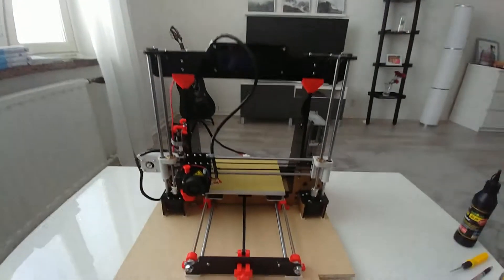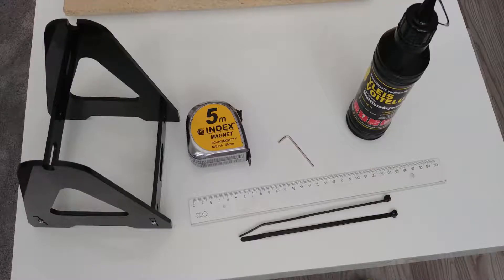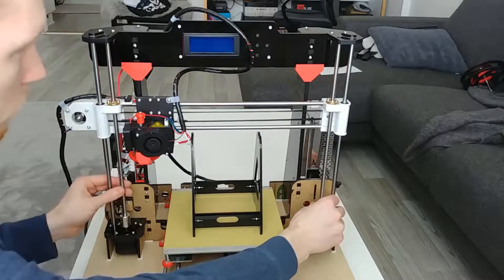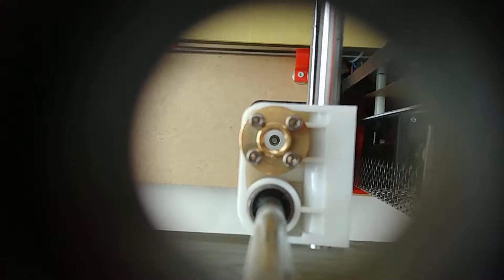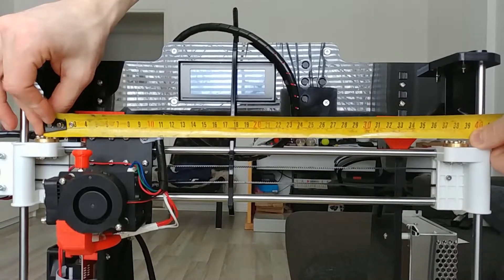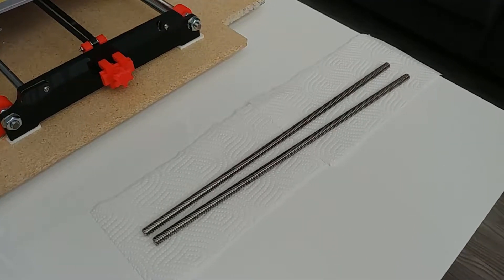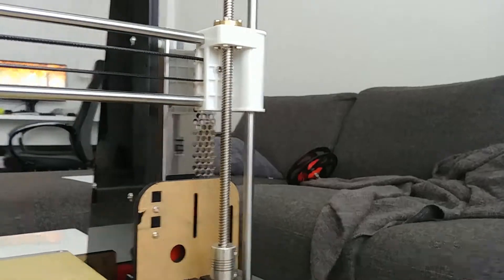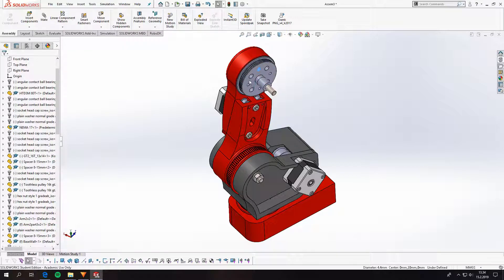Anet A8 Z-Axis alignment (Proper z-axis wobble fix and noice reduction)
Sorry for the microphone inconsistency, the only mic I have ain't the best one out there. Doing this with my printer really helped with the Z-axis movement. My printers z-axis stepper motors were struggling really hard when  the carriage was at the lowest point and after inspecting the printer I noticed that the z-axis lead screws were being bent because of poor alignment. The brass lead screw nuts were too far apart.  Hope I can help someone who has the same problem out there!